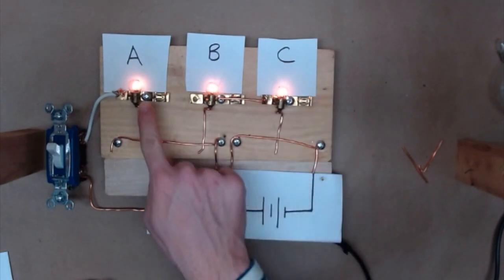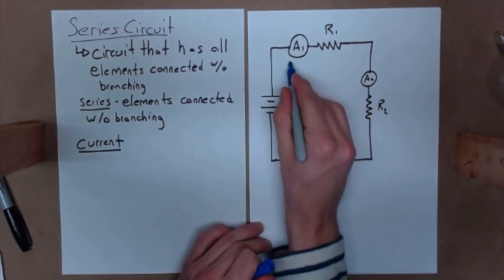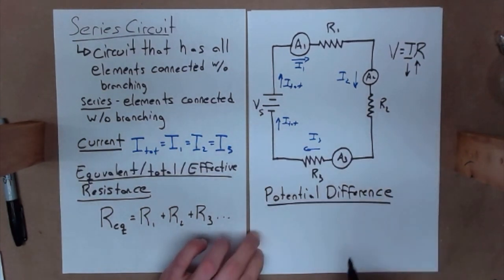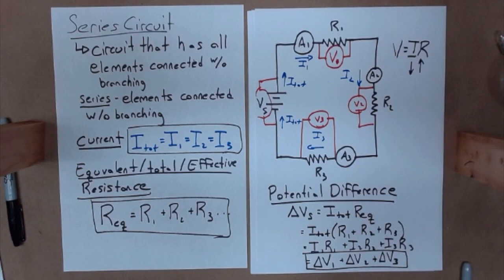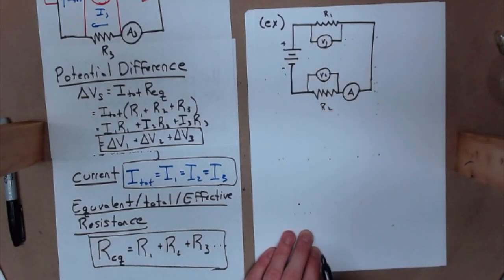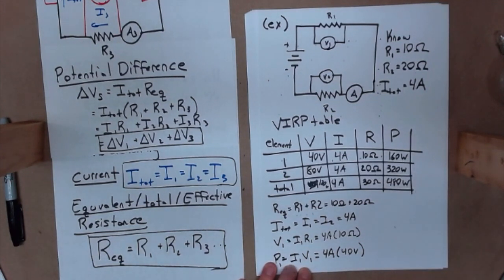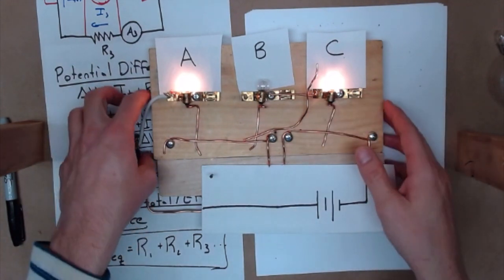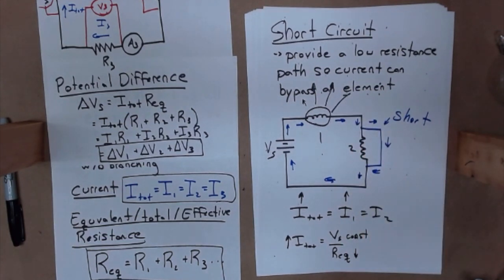Circuits 3: Series Circuits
SERIES CIRCUITS!